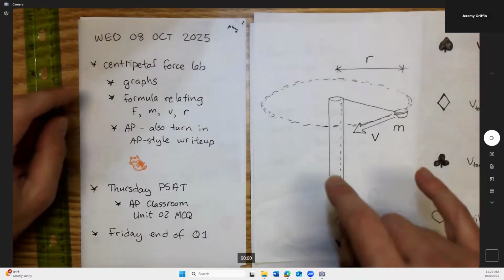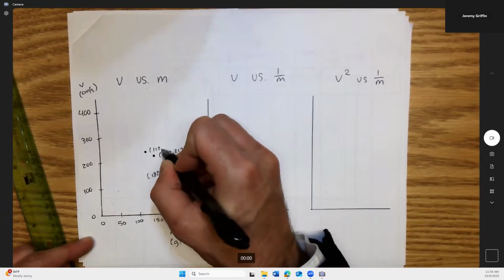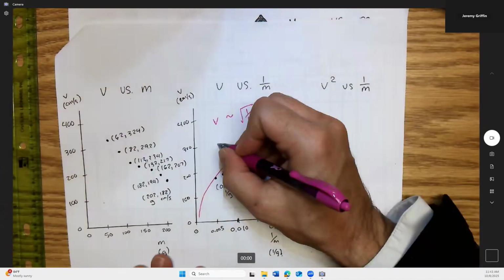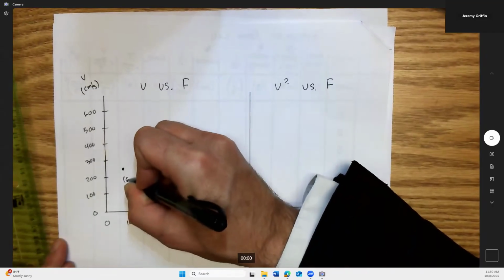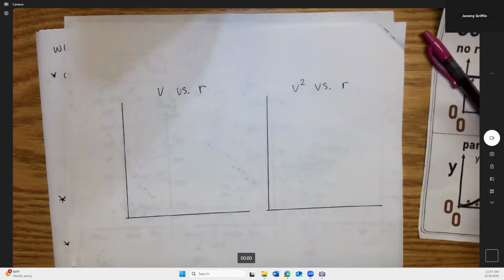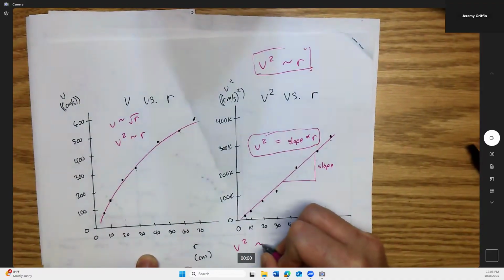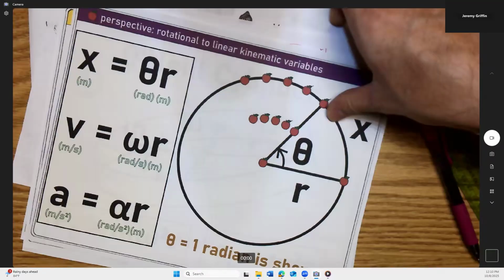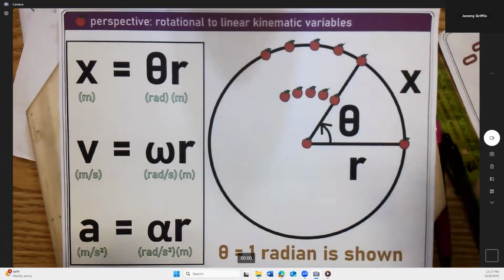2025 1008 - AP Physics Day 42 - Centripetal Force Lab Day 03